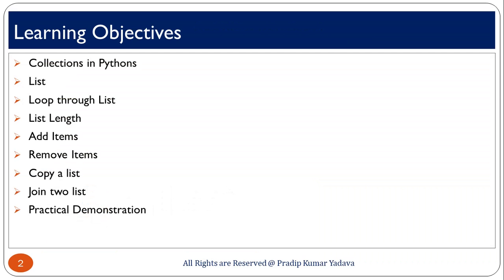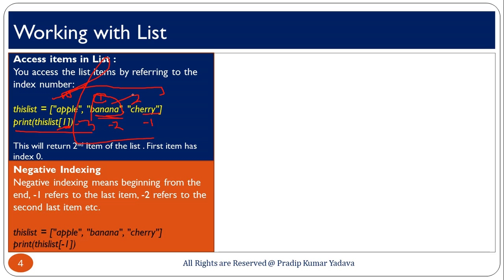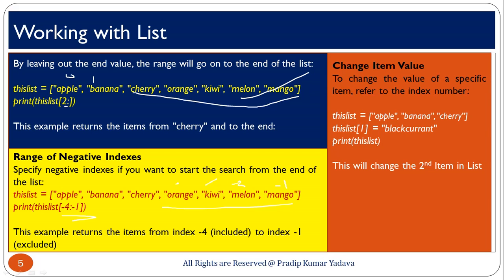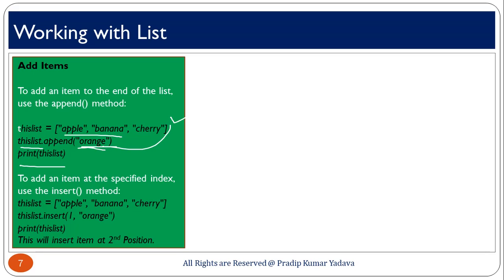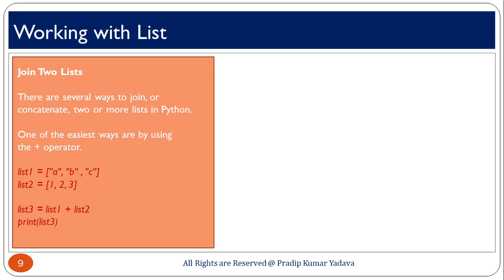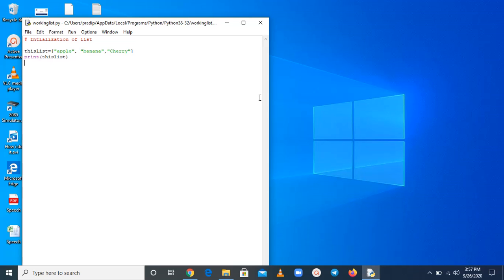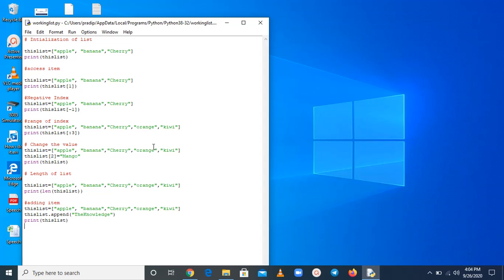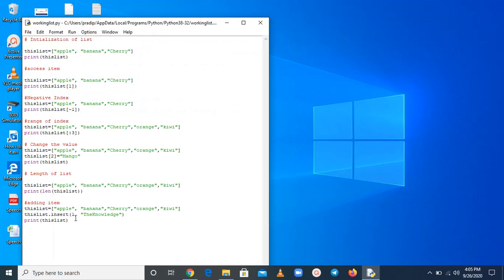Working with List in Python - Practical Approach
You will learn from this video
1. What is collection
2. What is list
3. How to access items in list
4. How to add items in list
5. How to remove items from list
6. How to add two list
7. How to create copy of list and many more